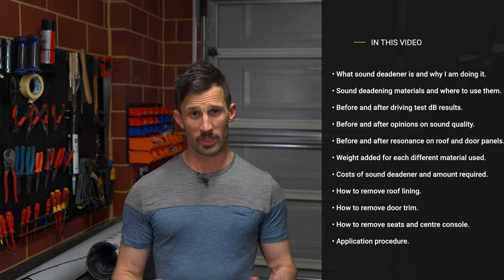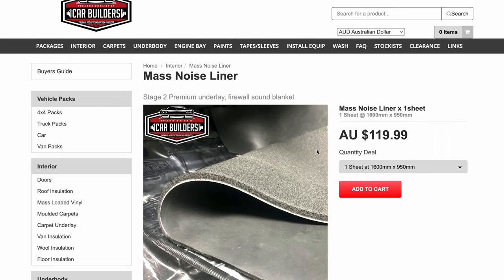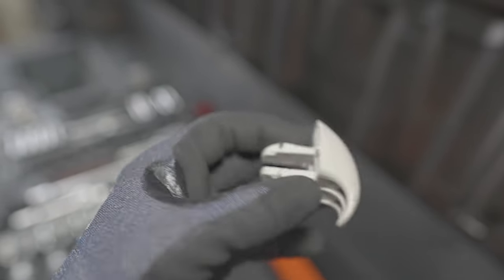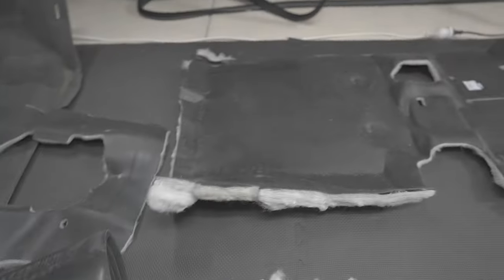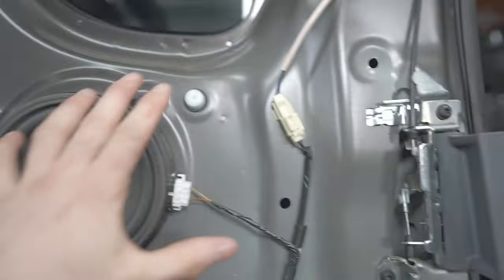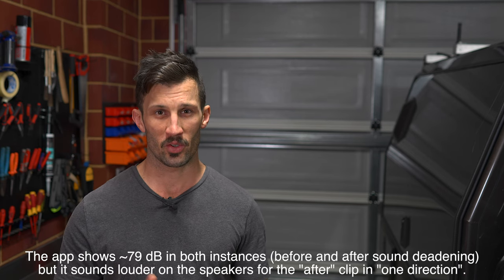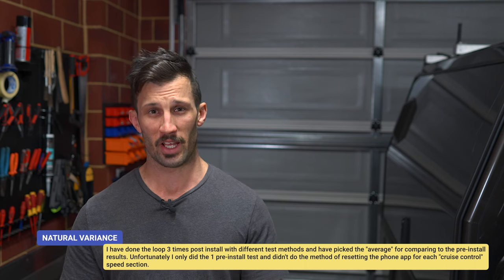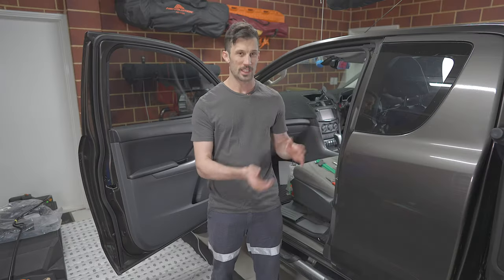Is it Worth Sound Deadening a Modern 4WD Ute? || Sound Deadening Guide.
In this video I will explain the process for sound deadening a modern ute and I will go through the test results to see if it is worth your time, money and the weight added to the car.

I will provide a guide to sound deadening materials, explaining the different products available such as sound deadener, mass noise liner, acoustic liner and insul-layer which are provided from car builders.

I will show you the before and after test results as well as before and after resonance examples on the roof and door skins.

There will be door trim removal, centre console removal, roof lining removal.

We will go through all the weights for each different component that is added to the car as well as how many sheets I used for an extra cab.

|| Sound Deadener ||

|| Mass Noise Liner ||

|| Acoustic Liner ||

|| Waterproof Carpet Underlay ||

|| Installation Kit ||

*⋄⋄⋄ TOOLS & EQUIPMENT ⋄⋄⋄*
▻ Socket & spanner set
▻ Torx bit set
▻ Trim removal tools

*–– CAMERAS & LENSES ––*
▻ Camera 1
▻ Camera 2

*–– AUDIO ––*
▻ Shotgun Mic (studio)
▻ Shotgun Mic (travel)
▻ Lavalier Microphone

*–– ACCESSORIES  & MOUNTS ––*
▻ Drone Controller
▻ Tripod (Travel)
▻ Tripod (Studio)

00:00 - What this video covers.
01:32 - Why I was reluctant to do this.
04:40 - Guide to different sound deadening materials.
10:33 - Mazda BT-50 seat removal and centre console removal.
11:55 - How to remove Mazda BT-50 roof lining.
12:50 - Sound deadener install on roof skin.
13:38 - Roof panel resonance before & after.
15:06 - Insul-layer on the roof over the sound deadener.
15:31 - Carpet removal, looking at OEM MNL and sound deadener.
17:20 - Floorpan sound deadener applied.
18:09 - Mass noise liner.
19:30 - Rear firewall with acoustic liner.
20:02 - Door panel before and after resonance testing.
20:34 - Door trim removals and install.
24:45 - Install potential issues.
25:28 - Individual components & overall weights and costs.
28:32 - Sound deadening test results before & after, analysing differences.
36:25 - Is it worth it? Breaking down when it is and isn't worth it.
39:50 - How the human ear perceives changes in noise levels.
41:35 - Mazda BT-50 build costs & weights.